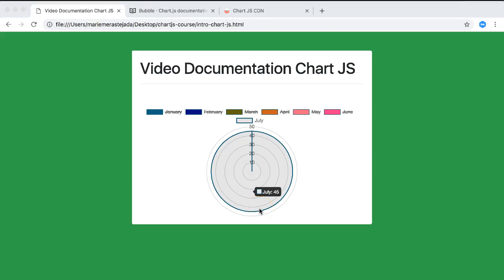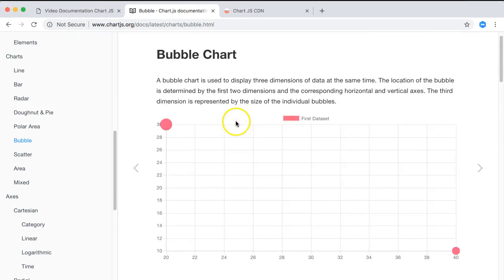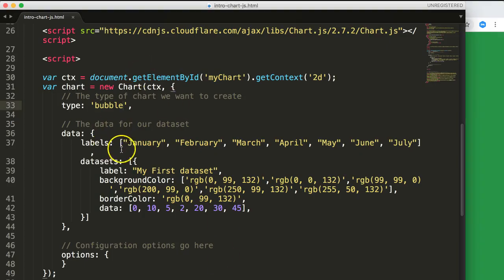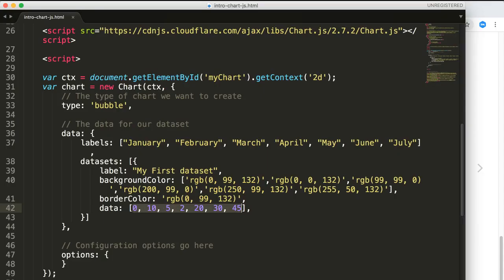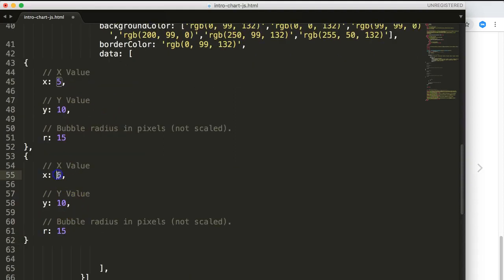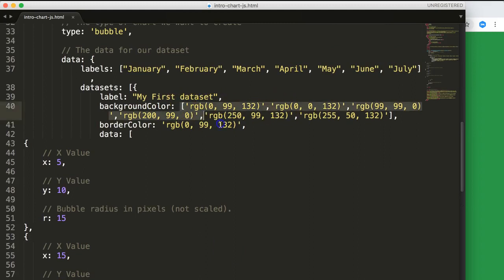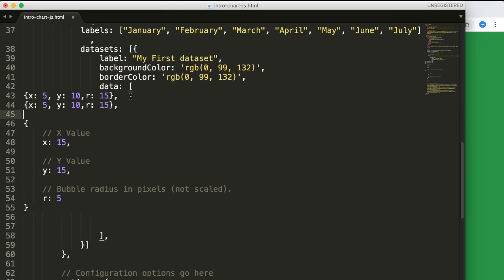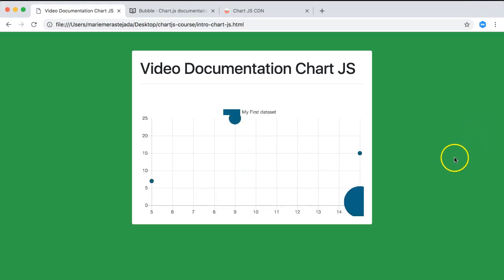Chart.JS Video Documentation Basic 3